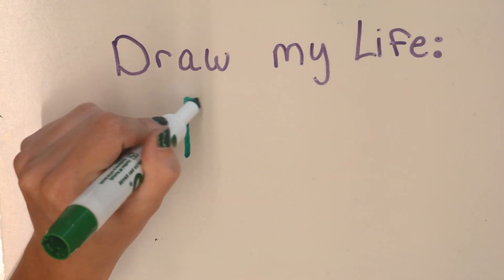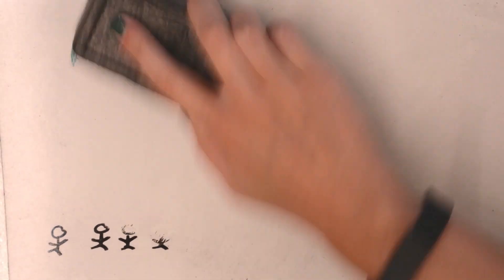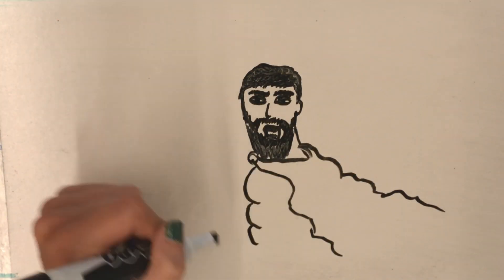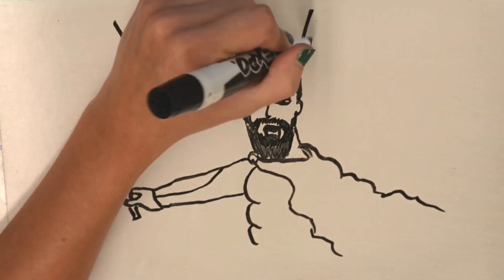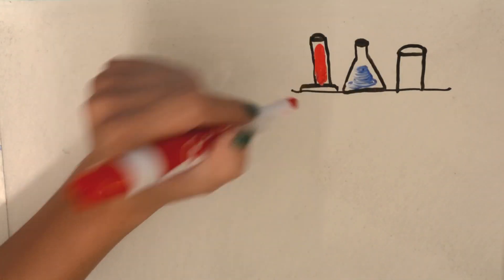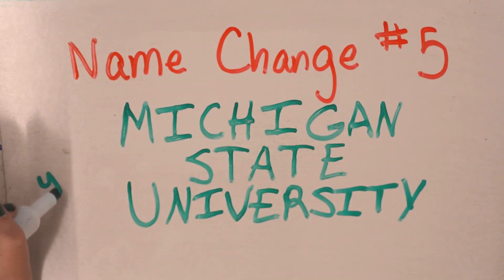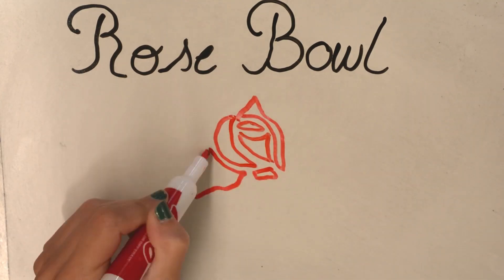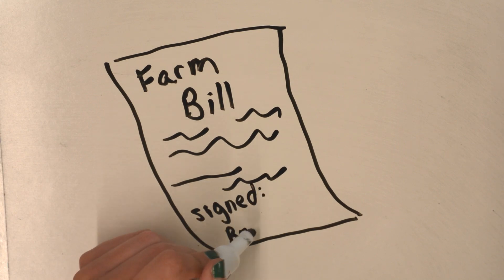Draw My Life: Michigan State University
Some of Michigan State University's major accomplishments from the past 160 years are highlighted by student Anna Young.

Michigan State University has been advancing the common good with uncommon will for more than 160 years. One of the top research universities in the world, MSU pushes the boundaries of discovery and forges enduring partnerships to solve the most pressing global challenges while providing life-changing opportunities to a diverse and inclusive academic community through more than 200 programs of study in 17 degree-granting colleges.